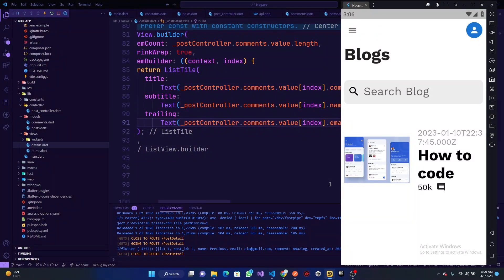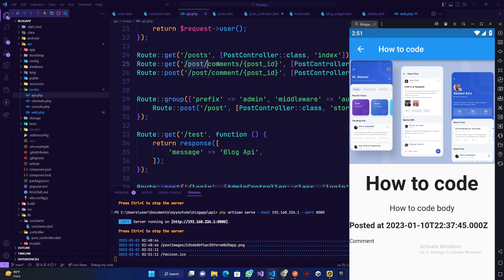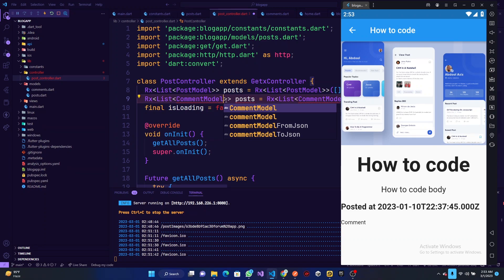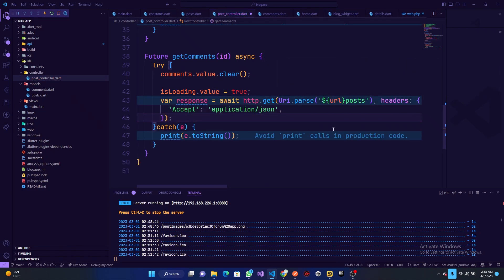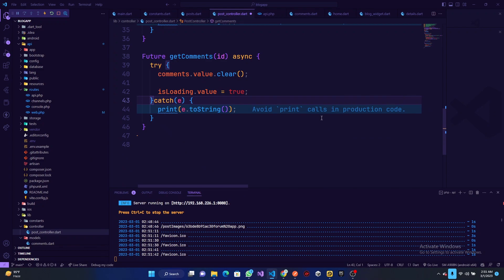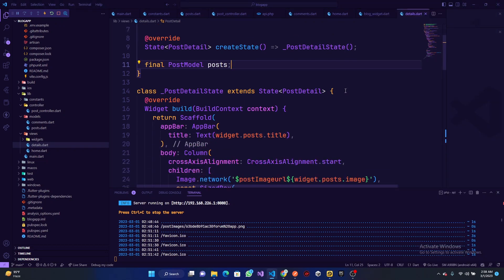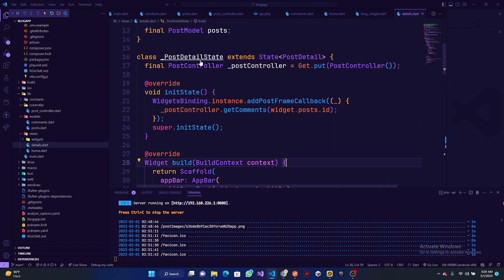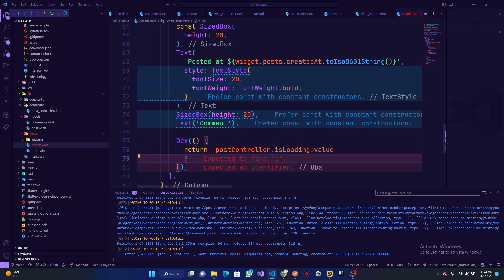How to build a blog with Laravel and Flutter- Fetch Comments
In this tutorial we will consume our api with HTTP and GETX Package

Create a professional and feature-rich blog using Flutter and Laravel in this step-by-step tutorial. Learn how to build a modern, responsive and high-performance blog from scratch. In this tutorial, you will learn how to use Flutter to create the front-end of the blog, and Laravel to handle the back-end functionality. Whether you are new to programming or experienced, you will find this tutorial helpful in building your own blog app. This tutorial also covers all the essential features of a blog like creating posts, handling comments and more. Learn how to build a blog that is perfect for personal or professional use.

*Keyword*